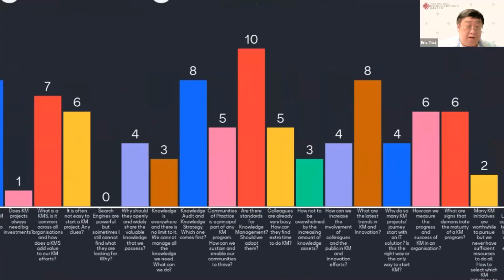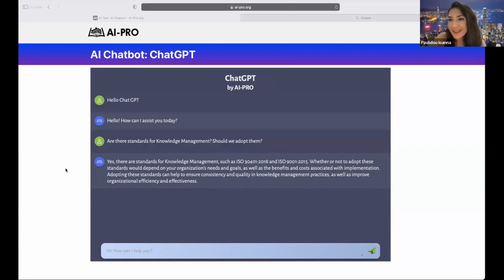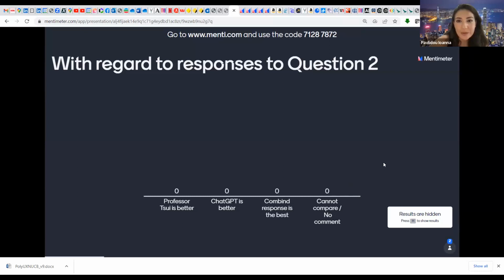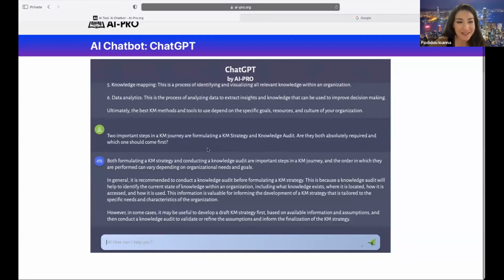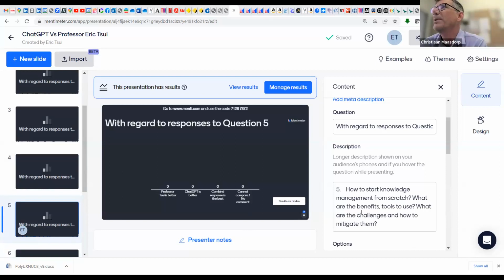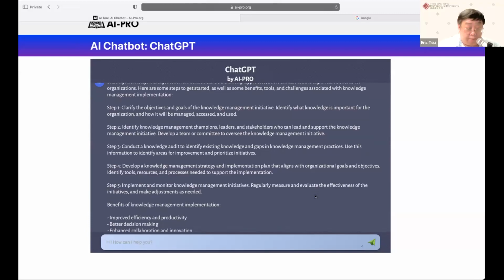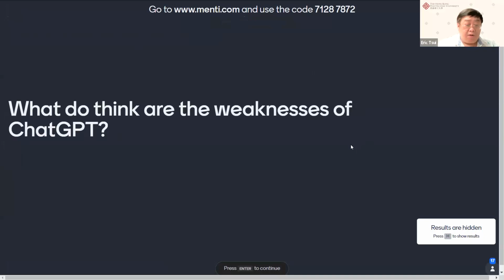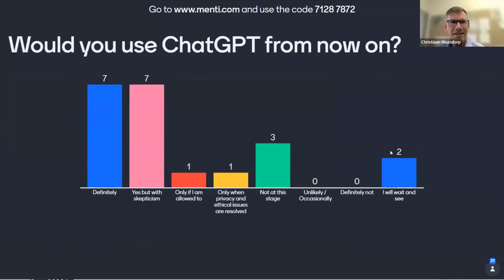ChatGPT Vs Professor Tsui on commonly asked KM questions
Students from Stellenbosch University cast their vote on the responses to the following five questions by Professor Eric Tsui and ChatGPT:

1. Are there standards for Knowledge Management? Should we adopt them?
2. What are the best KM methods and tools to use?
3. Two important steps in a KM journey are formulating a KM Strategy and Knowledge Audit. Are they both absolutely required and which one should come first?
4. Do we need knowledge management specialists in all organisations?
5. How to start knowledge management from scratch? What are the benefits, tools to use? What are the challenges and how to mitigate them?